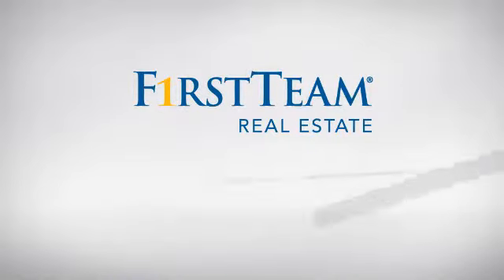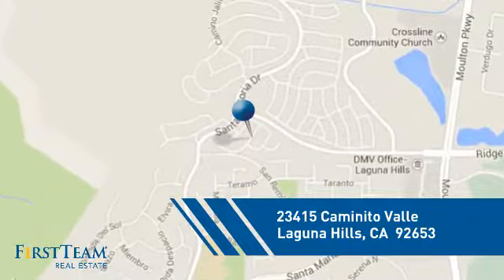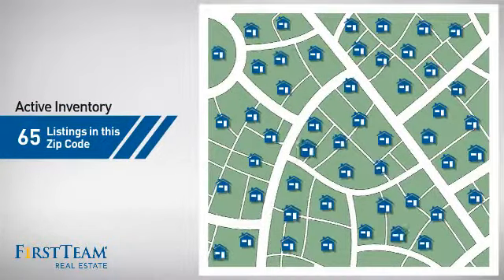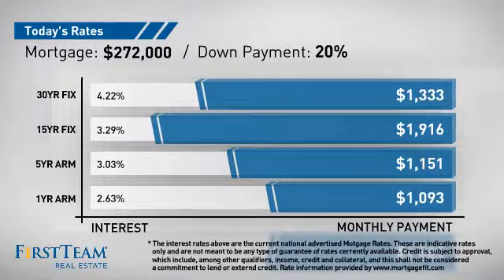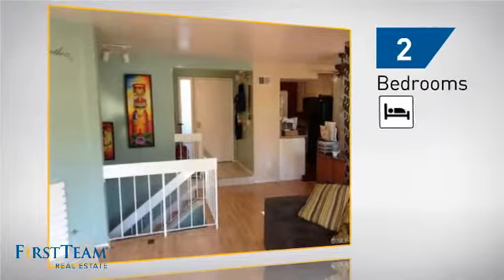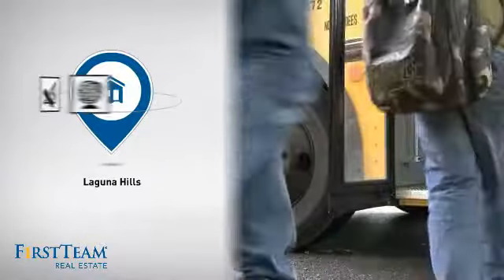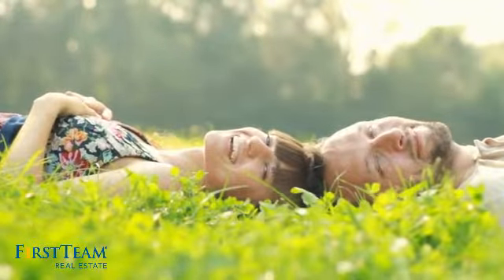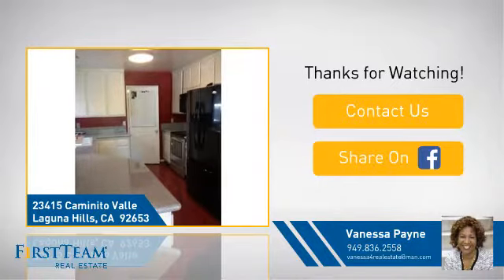23415 Caminito Valle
This property is not for lease and no one other then the listing agent, Vanessa Payne can answer any questions.